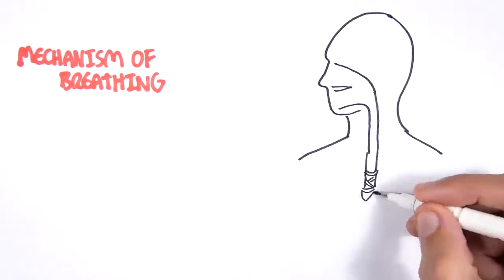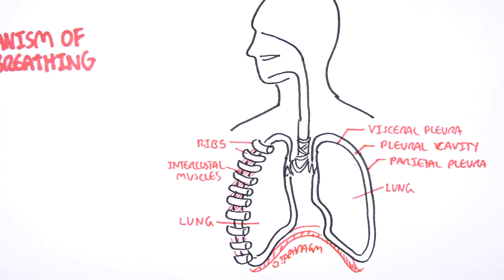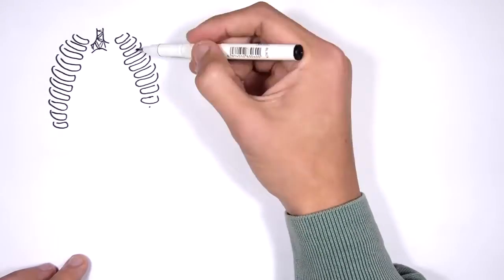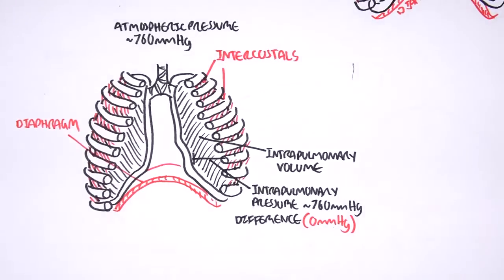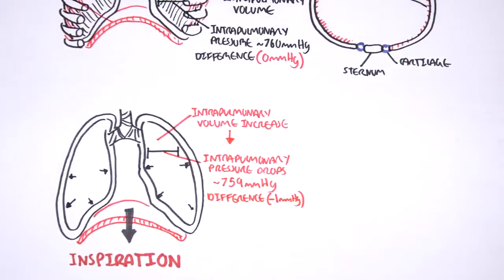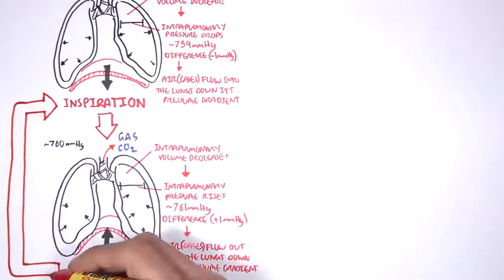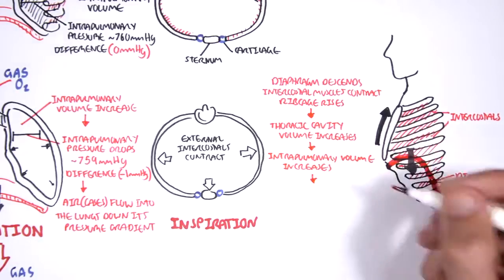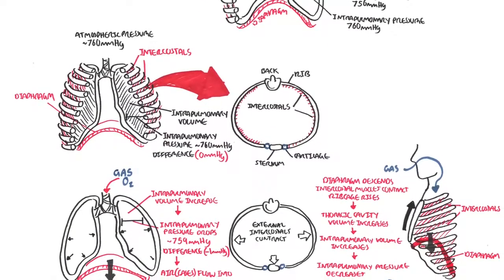Gas exchange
How the gas exchanges in the lungs